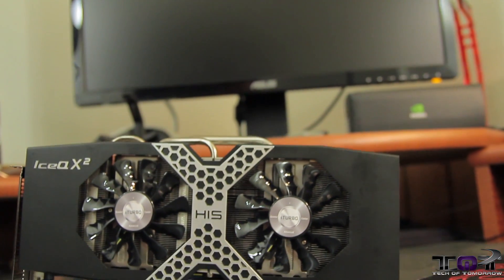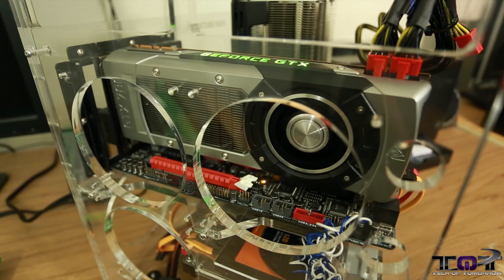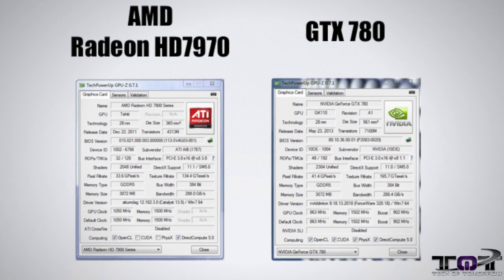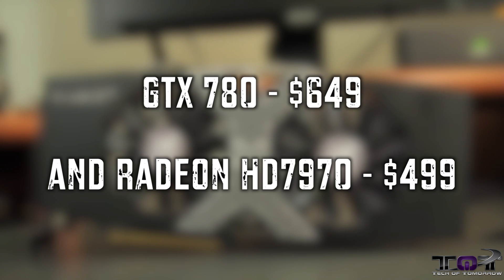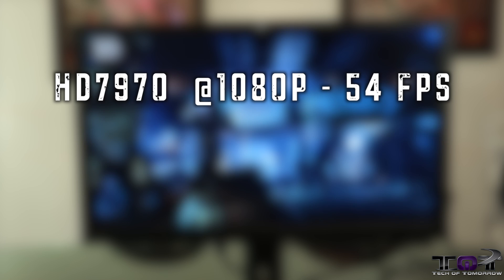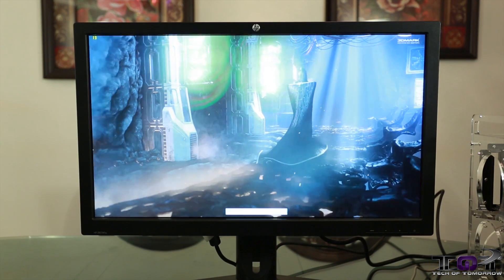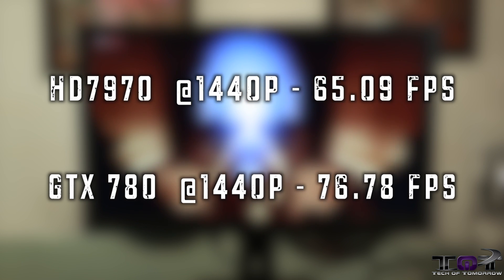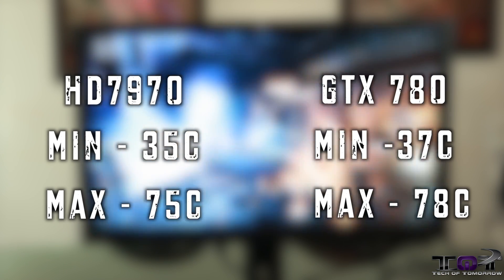AMD vs NVIDIA: GTX 780 vs HD 7970 GHz Edition!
NVIDIA GTX 780 Pricing

HIS AMD HD 7970 GHz Pricing